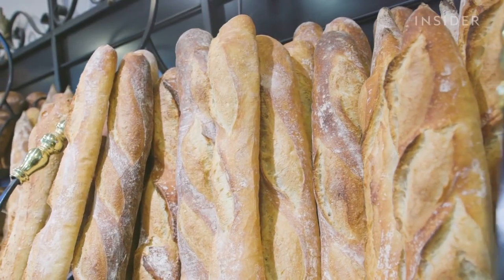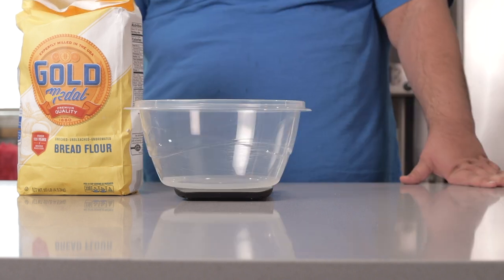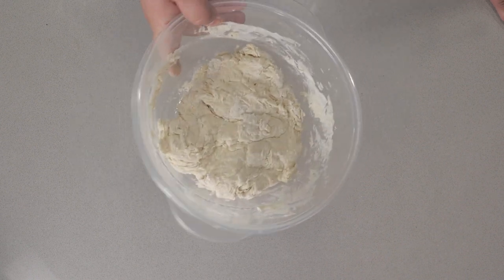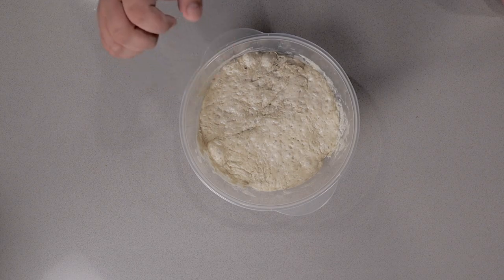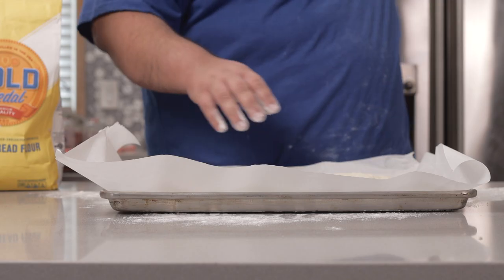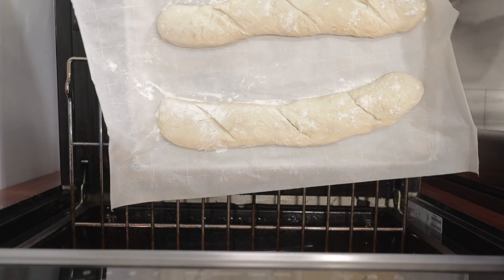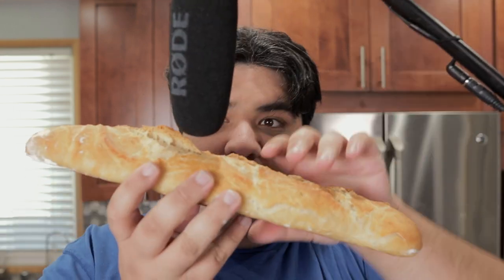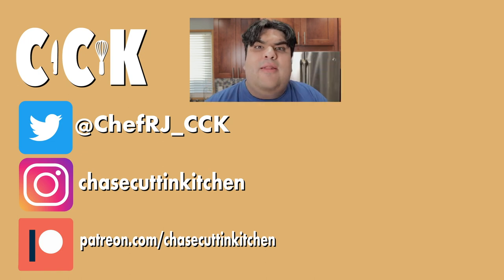No Knead Baugette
Baguettes are wonderful, but why are so many recipe videos make it so complicated with the folding and the kneading?  Baguette making shouldn't be so obtuse.  If you're willing to break a rule or two, I can show you how to make a wonderful French baguette without kneading or using a sourdough starter